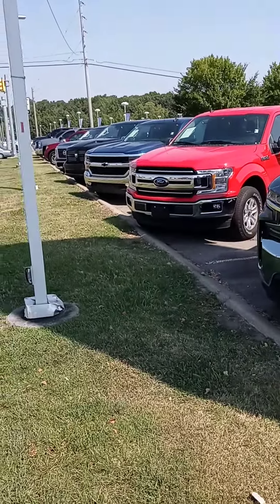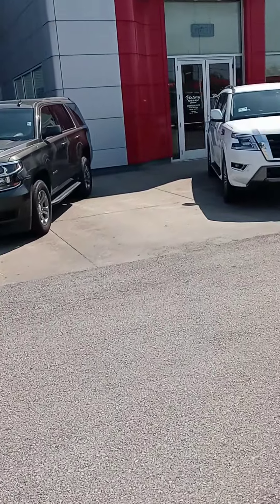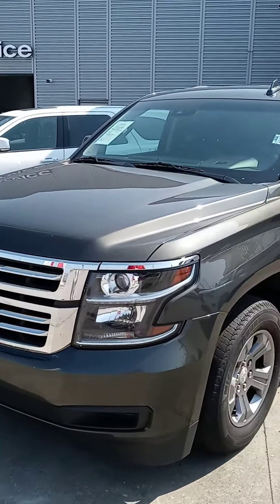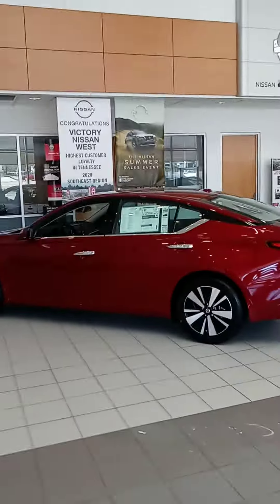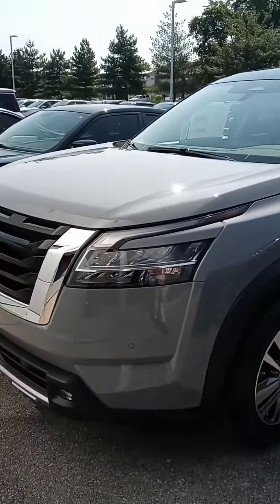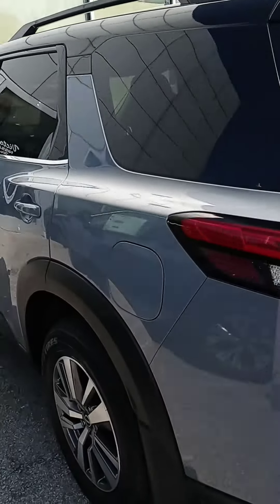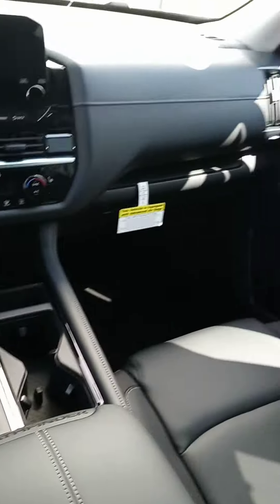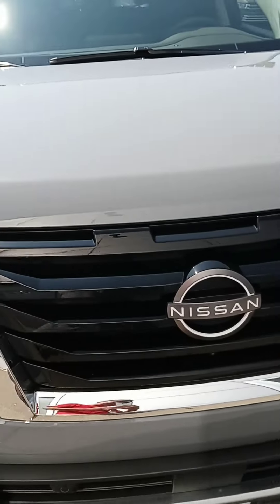Cody, here's a couple options at Victory Nissan...